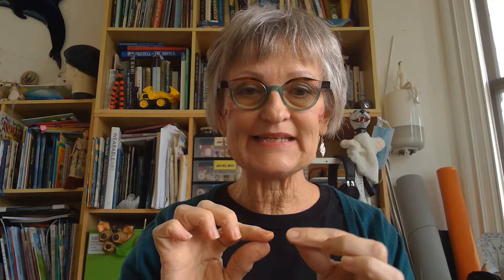Facemask Hack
Covid facemasks- tired of elastic around your ears? Try this clever hack from craft expert Fifi Colston!